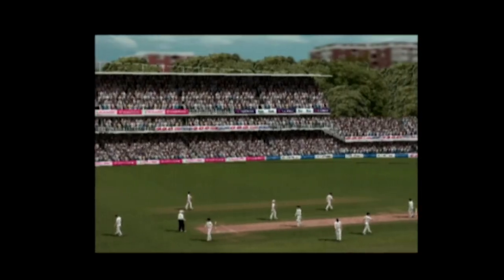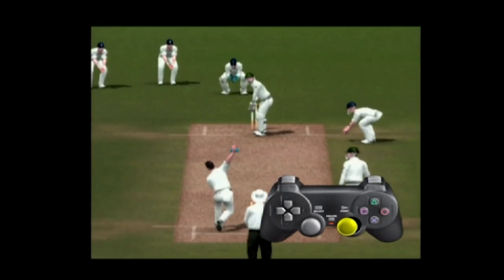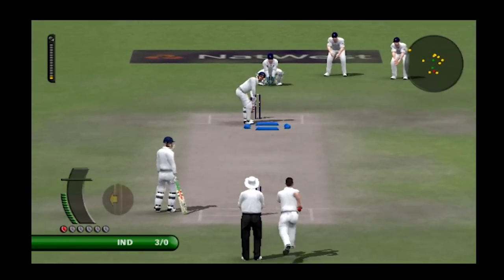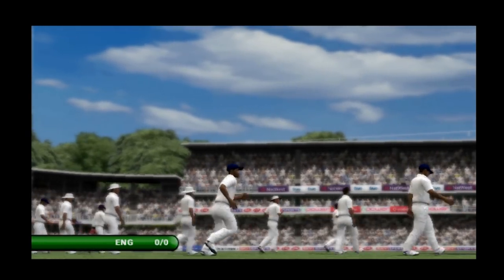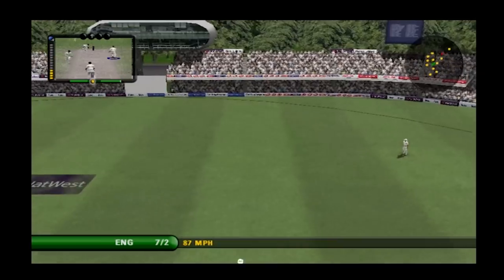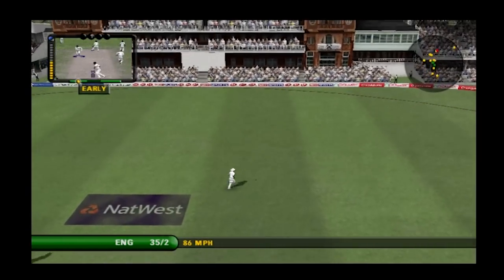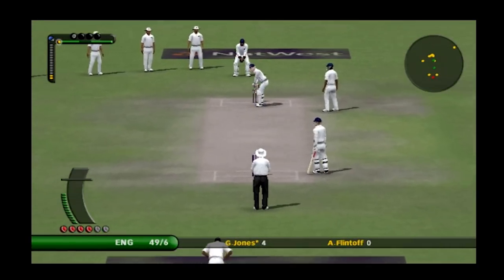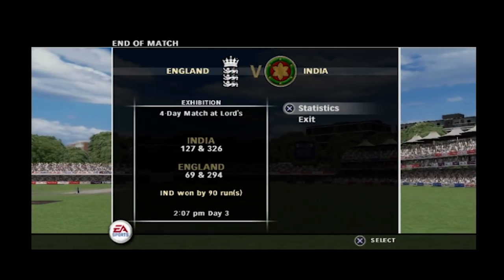The Retro Show | EA Sports Cricket 07 | Playstation 2 | THE BEST EVER CRICKET GAME! | Retro Games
Welcome to a BRAND NEW series which sees the return of retro games to the channel! This is The Retro Show! In this series, we'll be revisiting old classics from the Playstation (PS1) and Playstation 2 (PS2) era. We'll be playing each game for around 20-30 minutes and, if you guys enjoy it enough, it could turn in to a full let's play! Join me as we take a trip down nostalgia lane in this Retro Games Showcase!

In today's installment, we play Cricket 07 on the Playstation 2.

Cricket 07 is a cricket simulation computer game developed by HB Studios and published by Electronic Arts under the label of EA Sports. It is available for Windows and PlayStation 2. The game was released on 24 November 2006 and in Australia on 14 November 2006. The cover art for Cricket 07 features English cricketer Andrew Flintoff. This is the last cricket game published by EA Sports. This game has garnered massive popularity among the cricket playing nations and many patches are still been produced to update the game